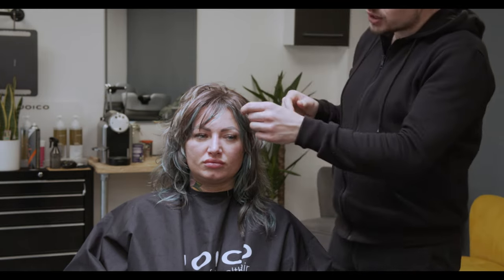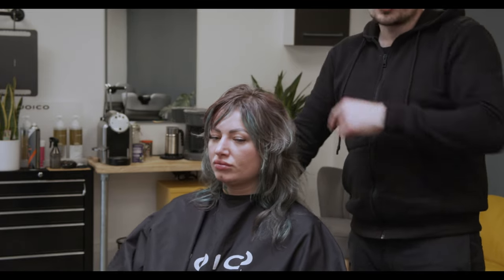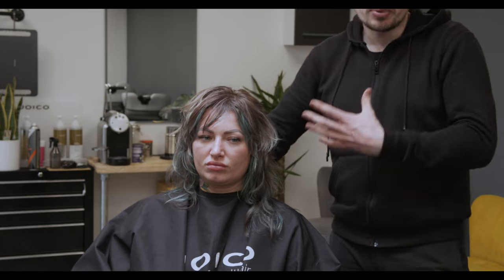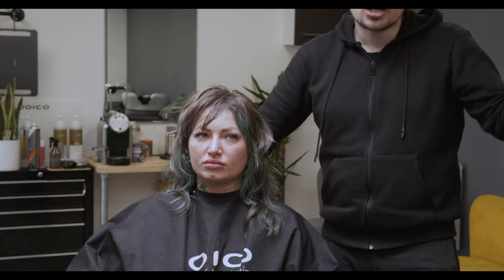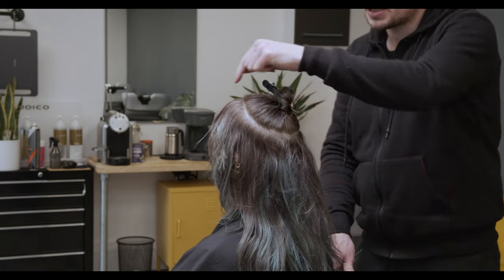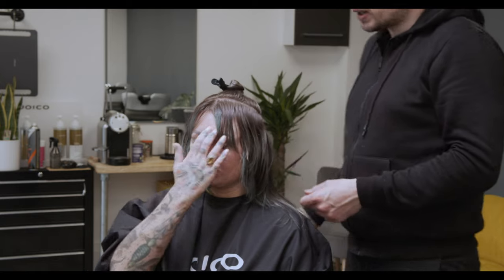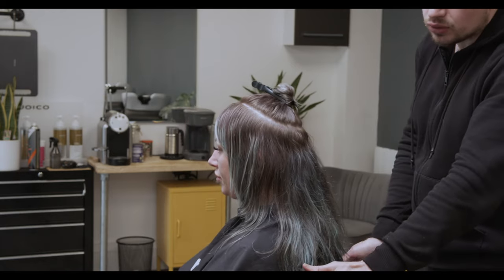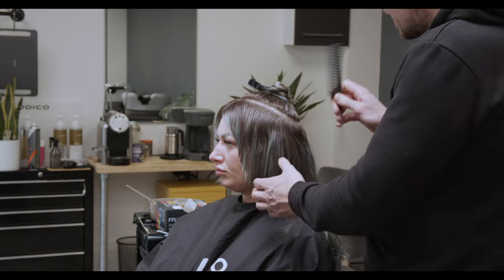how to fix green hair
CUTTING TOOLS

Favourite Scissors

Cutting Comb

Detangling Brush

HOT TOOLS

COLOURING TOOLS

Detangling Brush

Pintail Comb

Tail Comb

Balayage Brushes

Balayage Board

FAVOURITE TONERS

STYLING TOOLS

Paddle Brush

Straightening brush

Detangling Brush